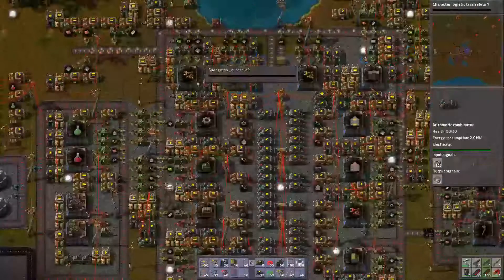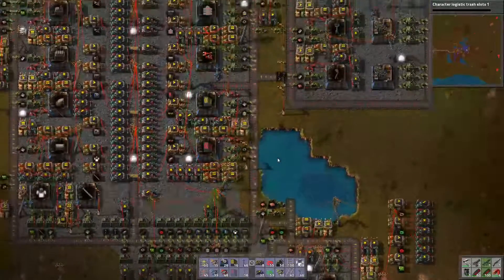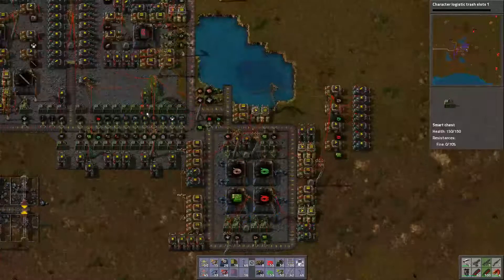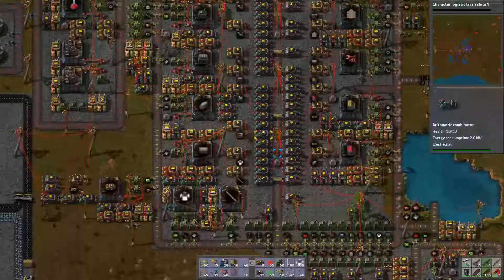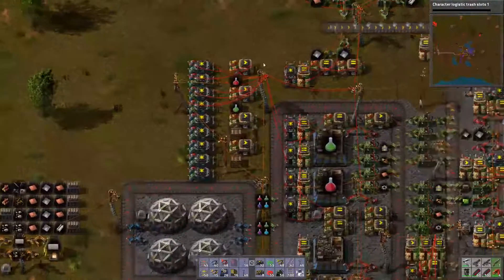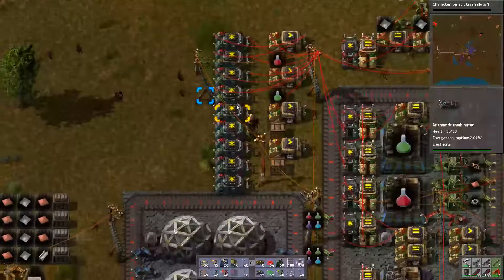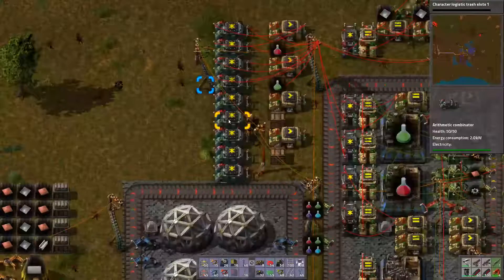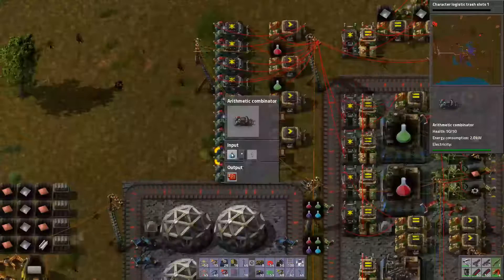Let's Play Factorio, Efficiently Ep #61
Factories built to excess are fun, but can we be as efficient as possible with our resources? No limit on plate, but everything else made must be made for a reason.